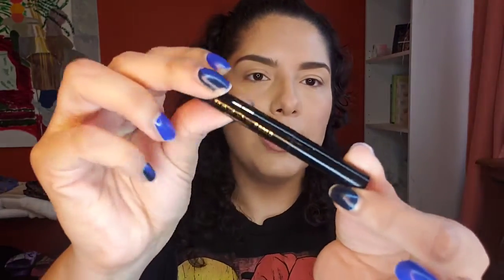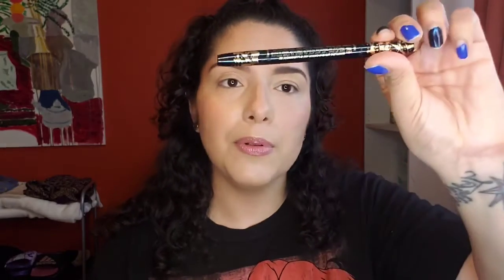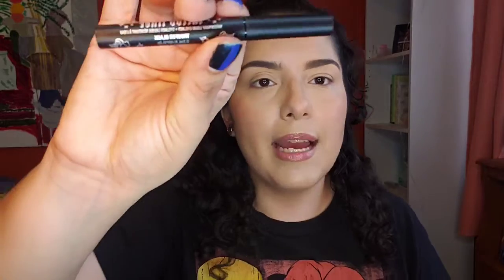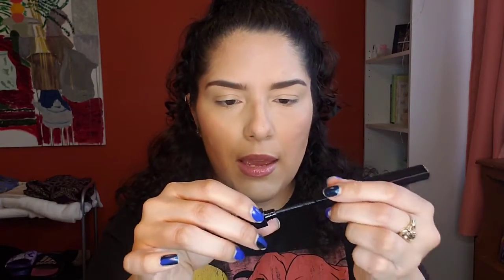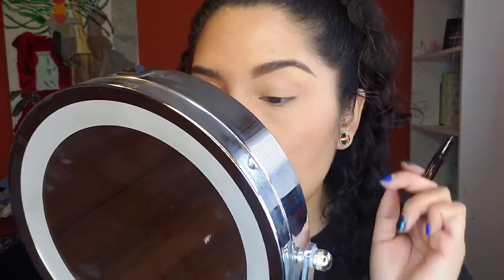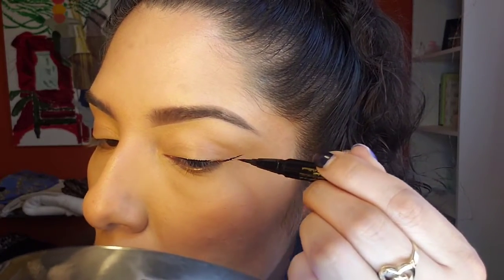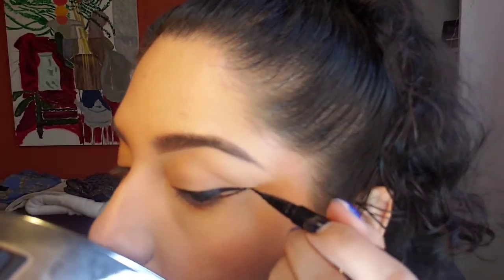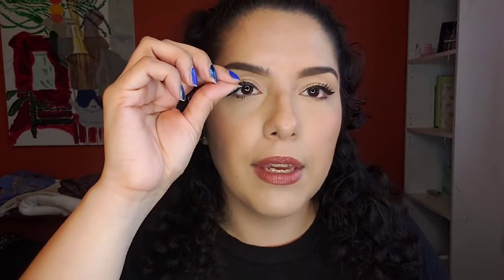Eyeliner Talk | Favs and How To's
Hello my favorite people ! Let's talk EYELINER. I've always gotten questions about how to apply such precise eyeliner, how to make a wing and which ones are my favorites. In this video I will show you some of my favorites and also my method to applying eyeliner. All I can say is PRACTICE. You only master a skill by constantly trying to get it down. Don't be afraid to mess up, its only make up! Hope you enjoy and let me know if this video helped you create your most amazing wing !